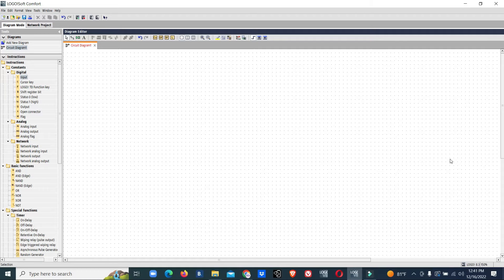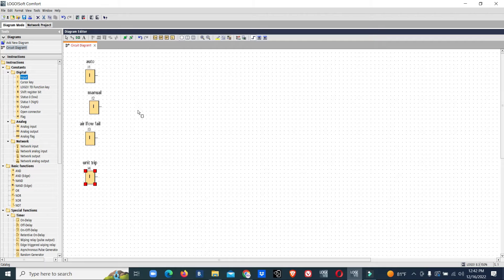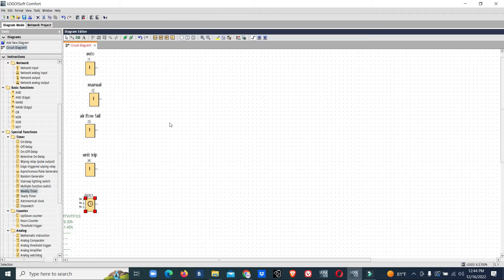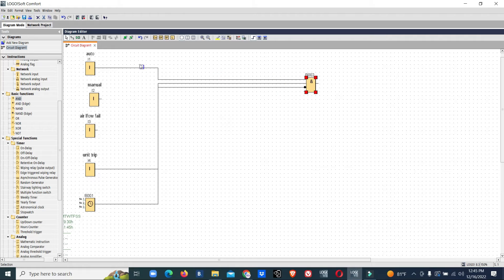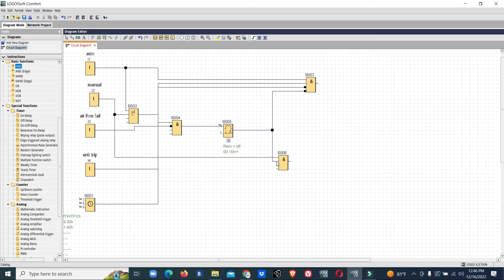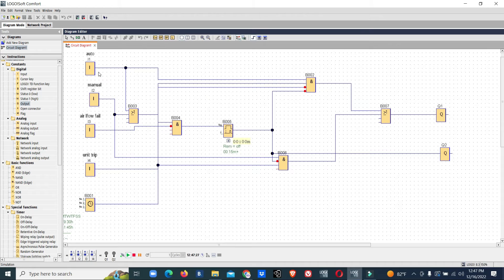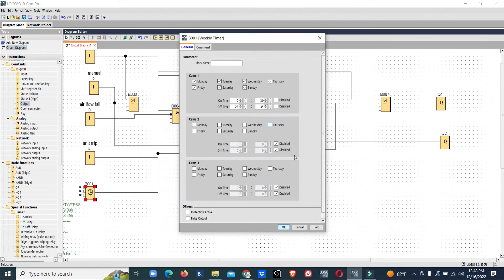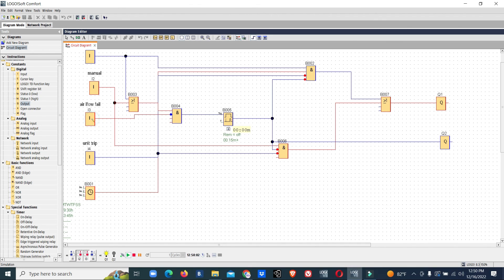SIEMENS PLC- AHU control programming...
This program with siemens logo controller to control the FAHU with timing operation for malls, offices and industries.